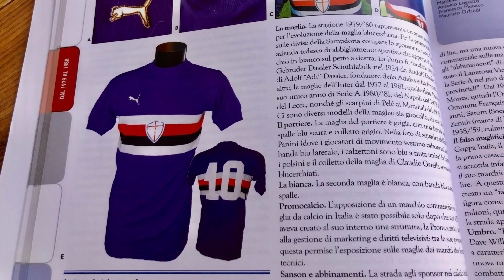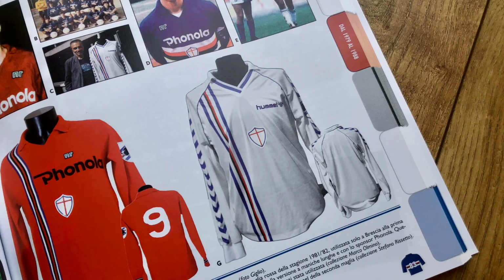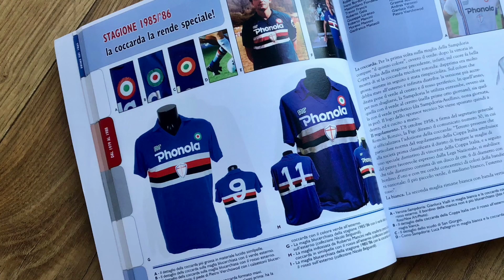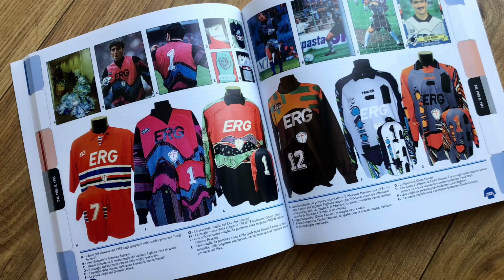CalcioEngland: Book Review - La Maglia Più Bella Del Mondo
A generously illustrated kit history for Sampdoria.